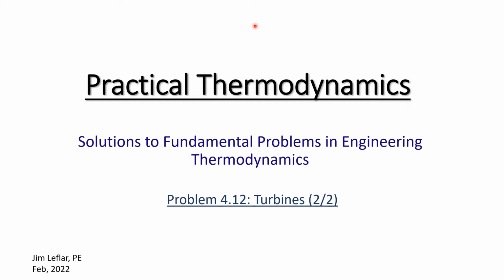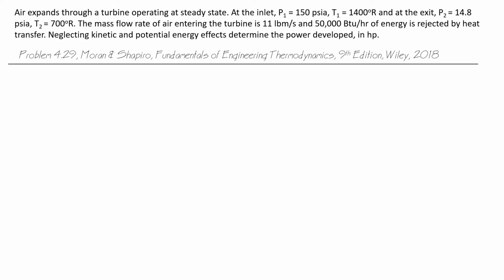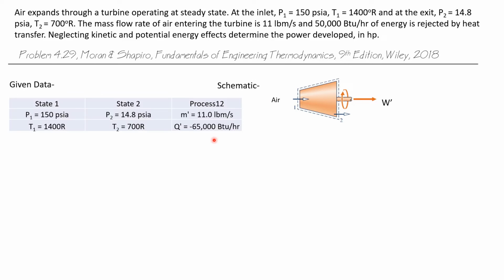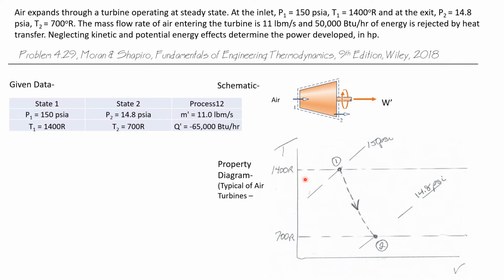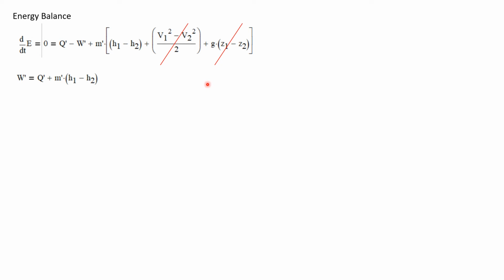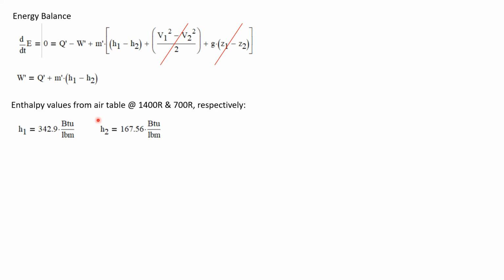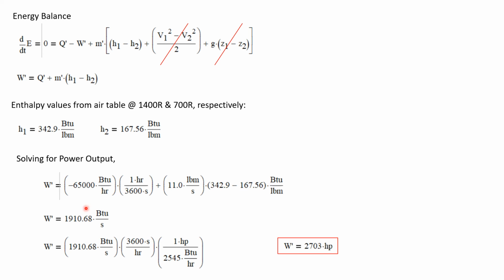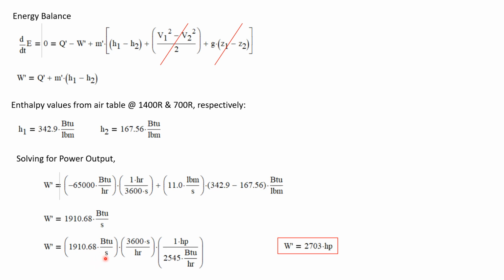Open System Energy Balance for an Air Turbine -- Engineering Thermodynamics 64/107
Determining the power output of an air turbine